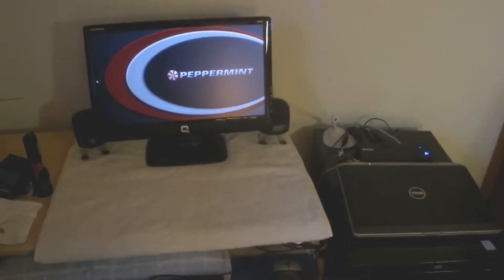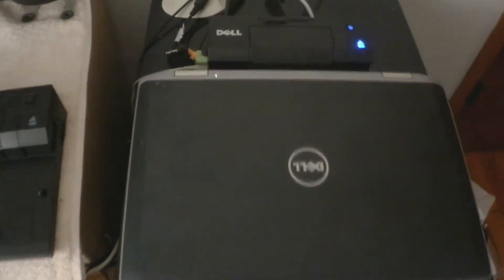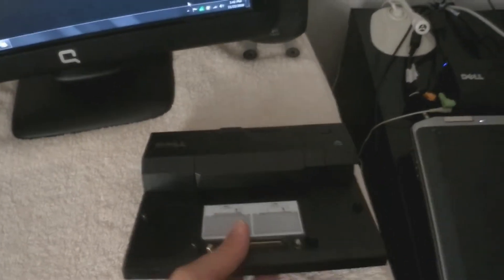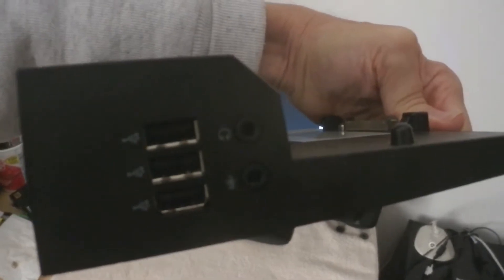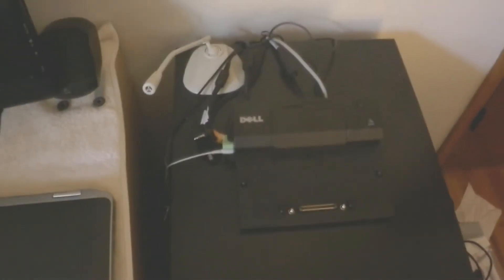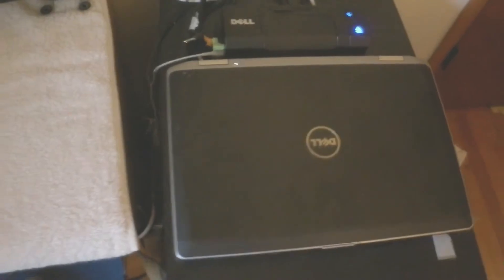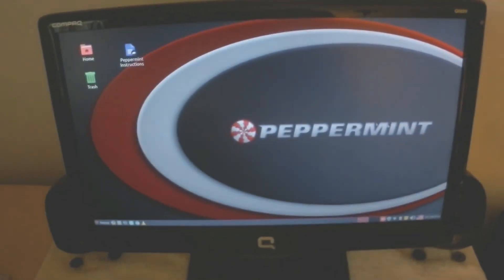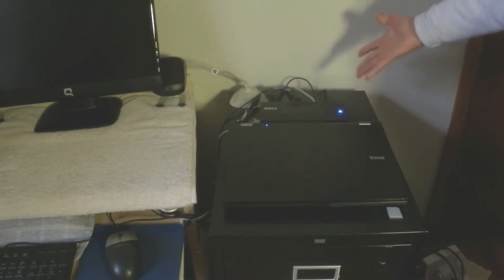Dell Docking Station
How the Dell docking station works with a Dell laptop computer to enable both desktop and laptop capability.